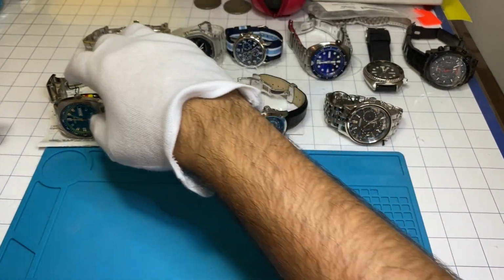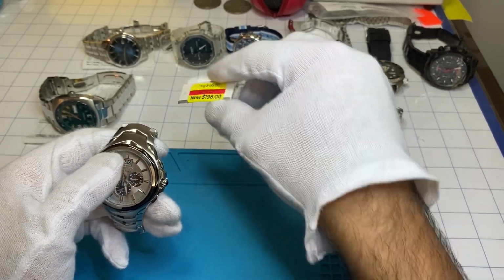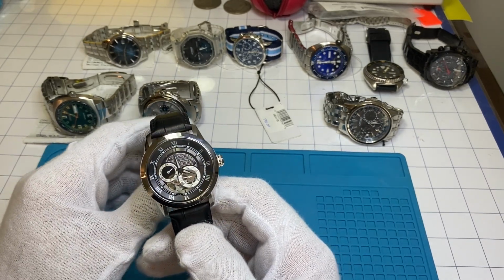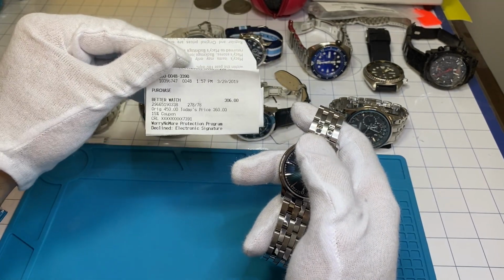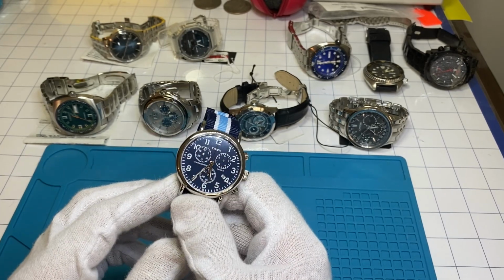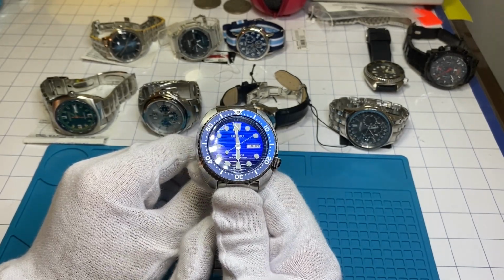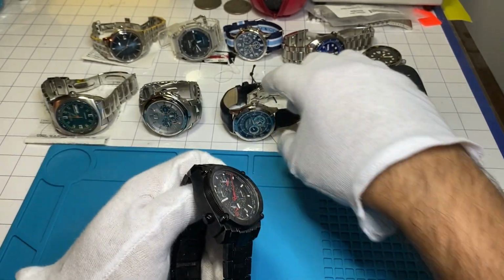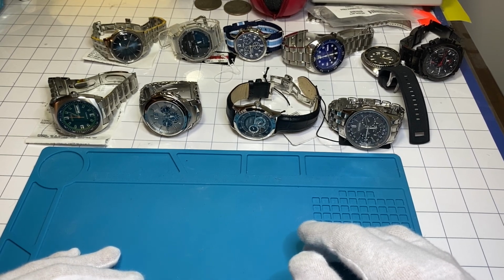My Crazy Watch Deals!(How I Buy Affordable Watches)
This video goes over my purchase history of affordable wristwatches and how I was able to get them for a significant discount. I talk about 10 different watches in my collection purchased mainly from department stores and I talk about each transaction as well as the watch itself.

0:00 Intro
0:53 Seiko Recraft SNKM97
2:52 Seiko Coutura SSC627
5:19 Bulova Sutton 96A135
7:12 Citizen Calendrier BU2021-51H
9:01 Seiko Cocktail Time SRPB41J1
10:19 Casio(ak) GA-2100SKE-7A
12:05 Timex Weekender Chronograph TW2R63200
13:58 Seiko Save The Ocean Turtle SRPC91
16:35 Seiko Turtle SRPE91
18:31 Bulova Precisionist 98B257
21:05 Wrap-Up
22:42 Outro